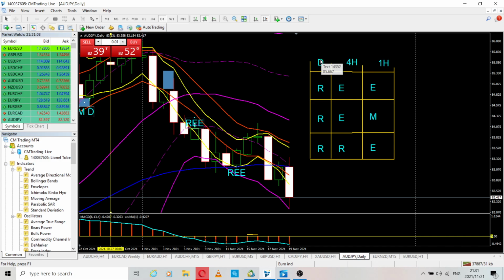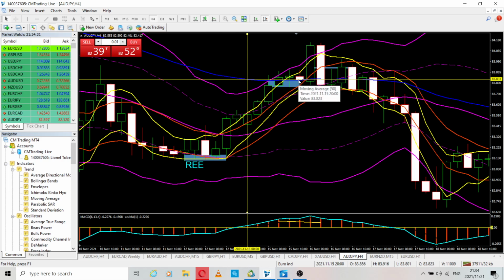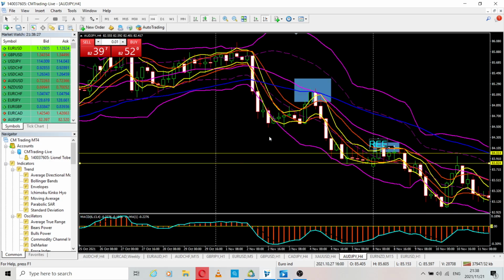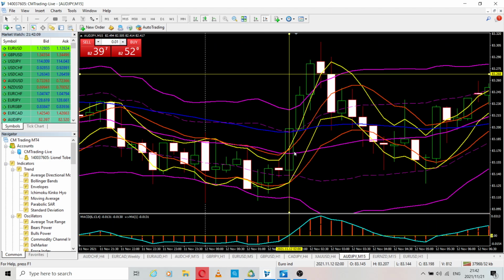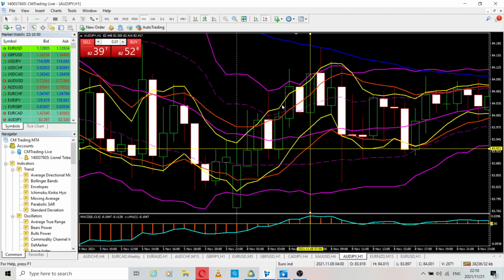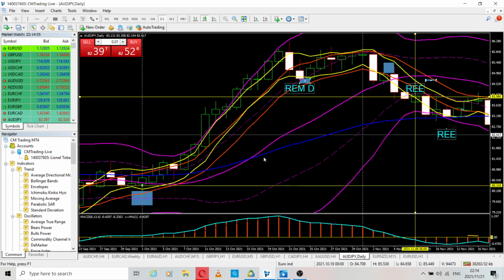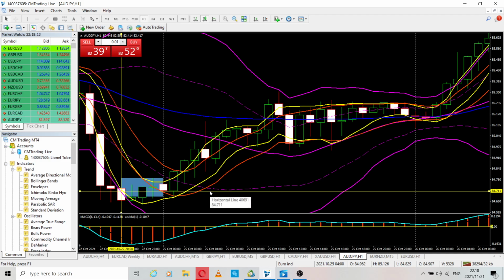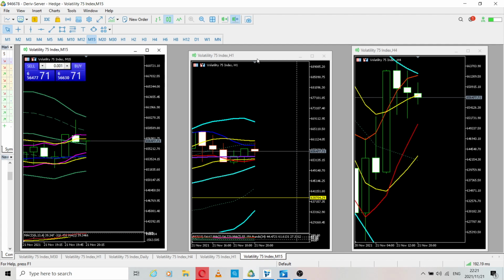BBMA MULTI TIME FRAME ANALYISIS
REENTRY CONTINUATION